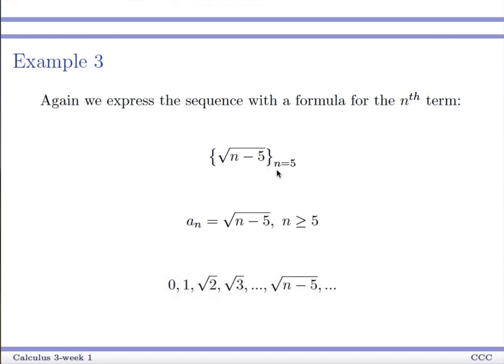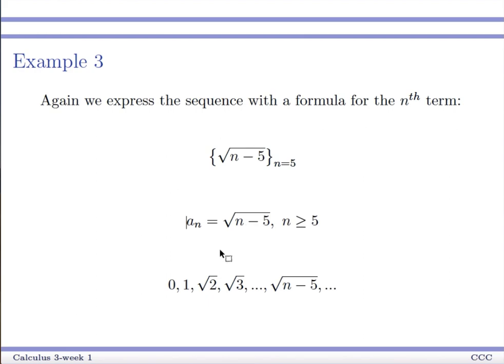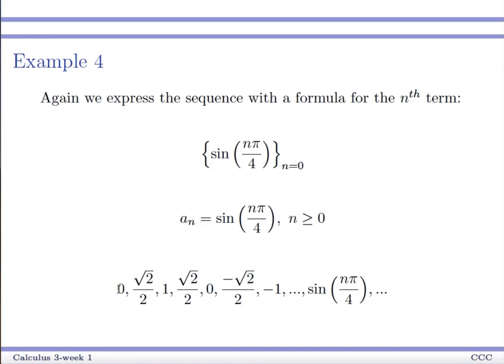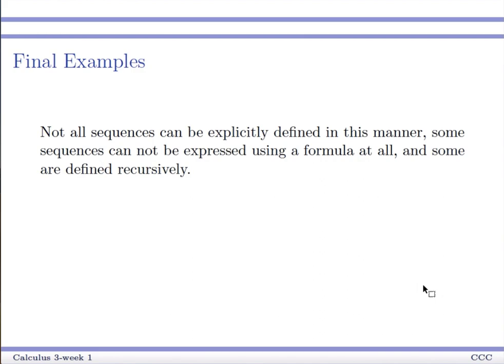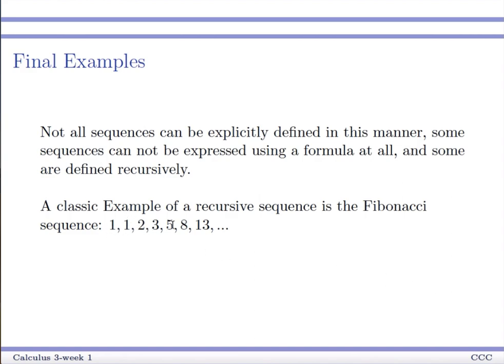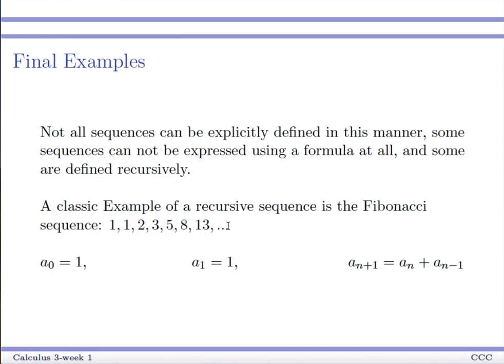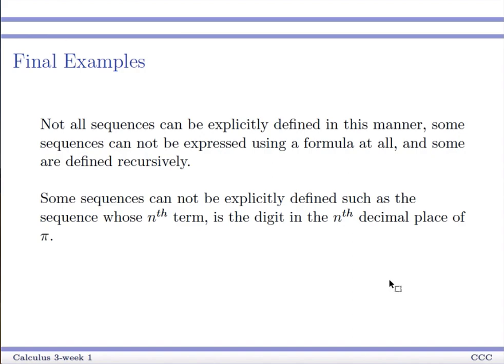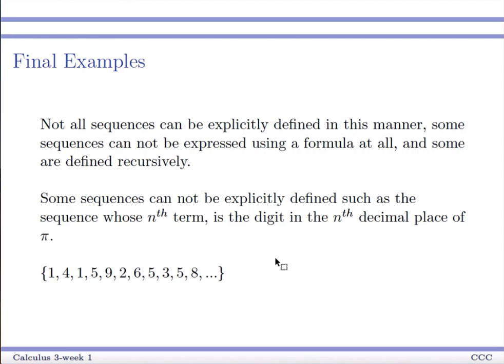Sequence intro part 2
Second half of the Sequences Introduction